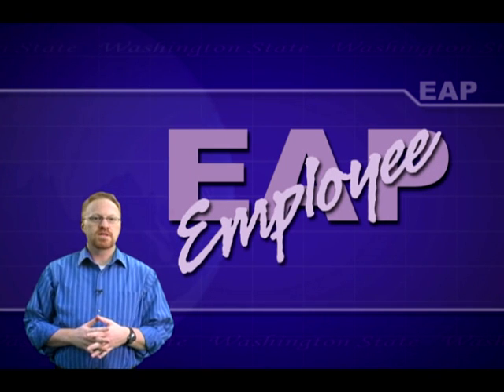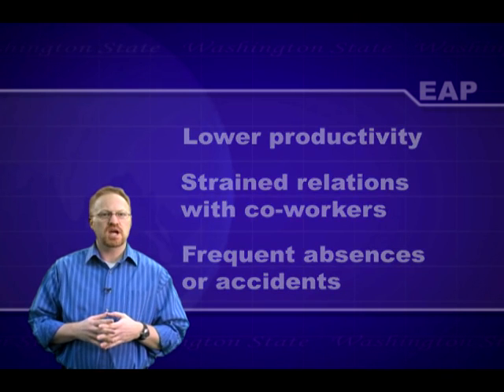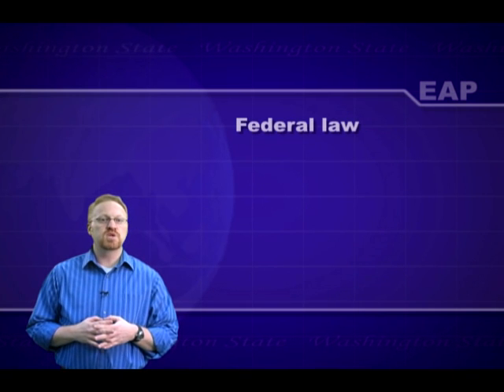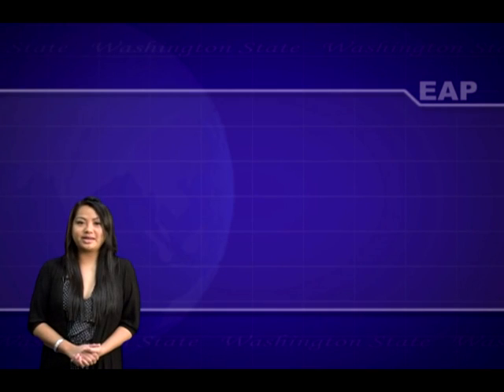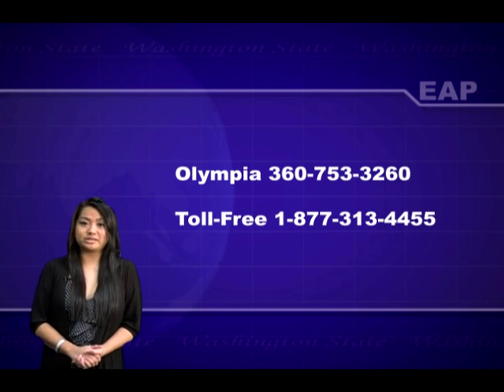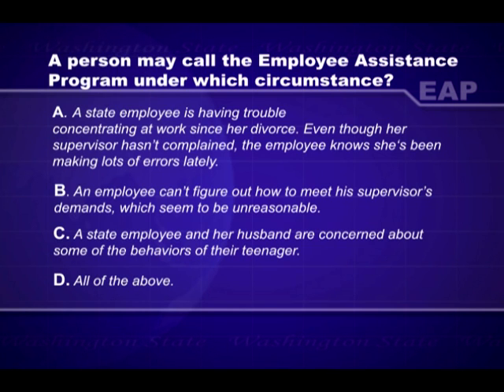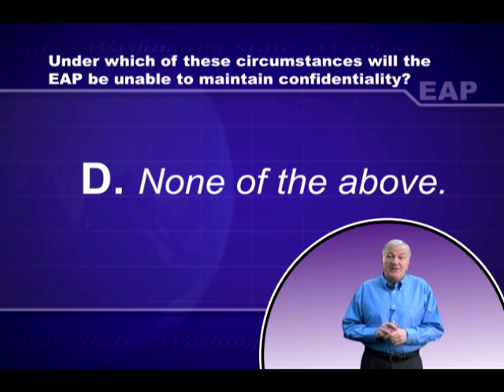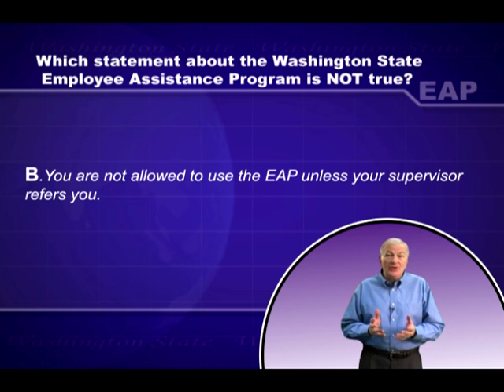VTS 01 1